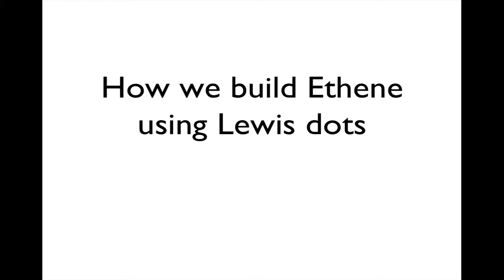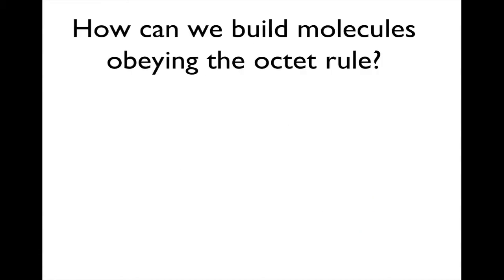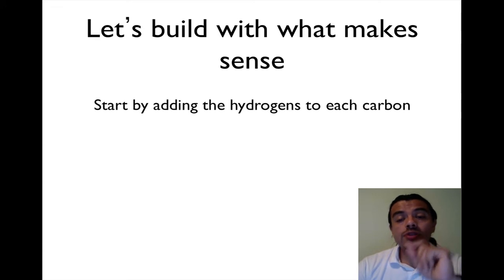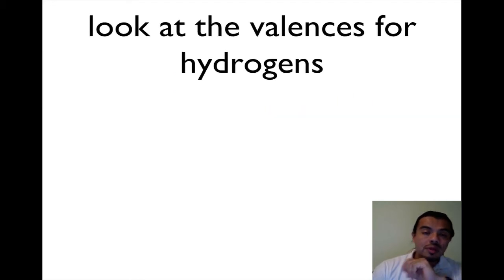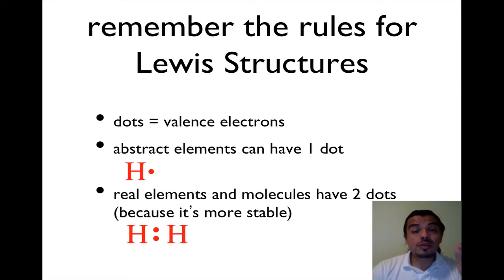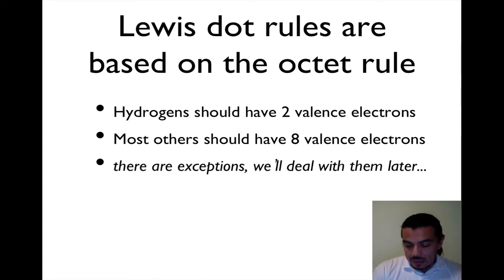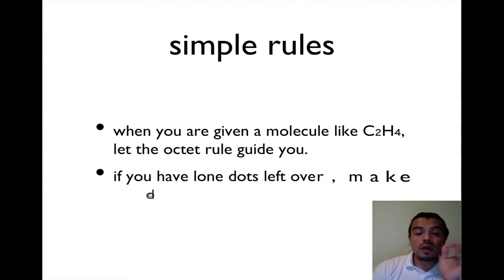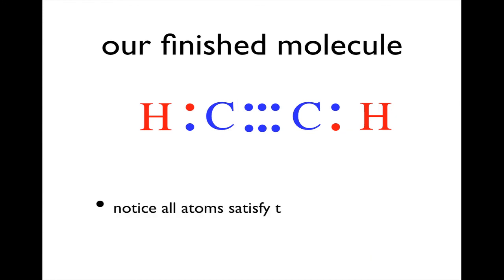Lewis Dot Tutorial: Building Ethene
we will be using the octet rule to build the Lewis structure of ethene or ethylene. This video is primarily for the students I worked with and so other folks might find i omitted some info. I left it public in case it might be useful to other folks too